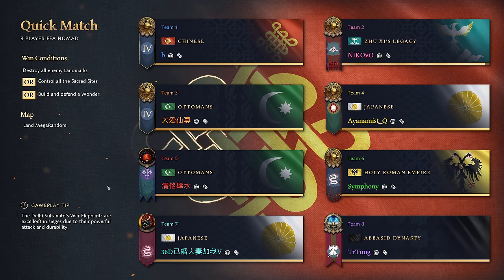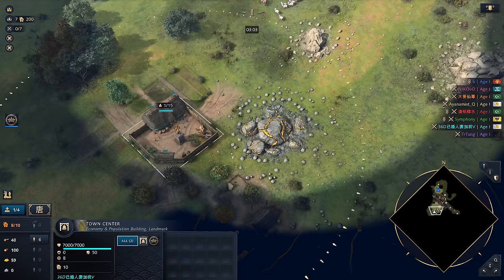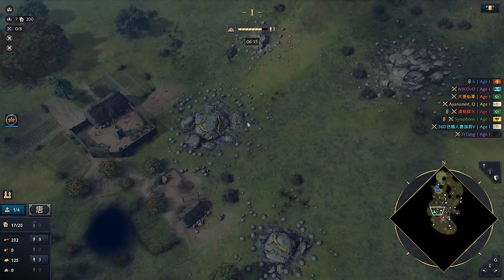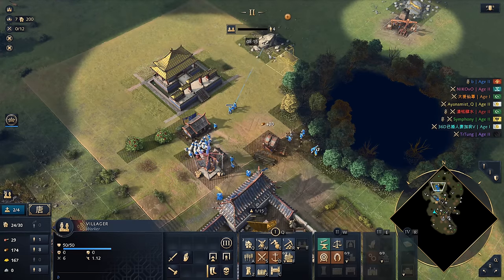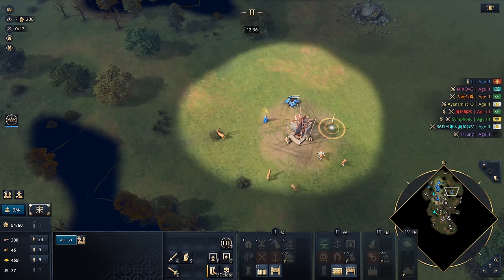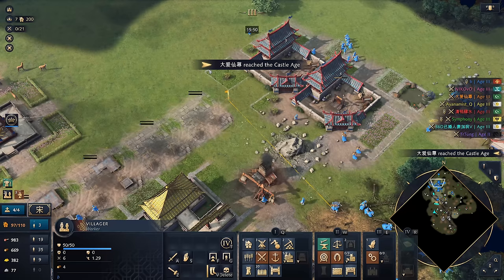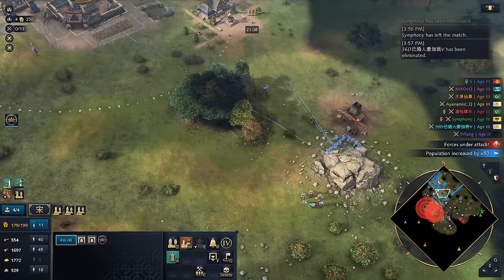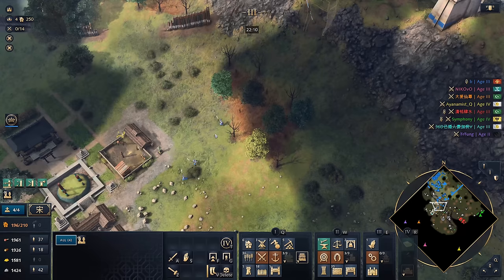Attempting To Play An FFA Game With NO Mistakes.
Age of Empires 4 guides, AoE4 casts and gameplay are here for all civilizations, including the Byzantines, Japanese, English, Chinese, Zhu Xi's Legacy, HRE, Order of the Dragon, Mongols, Delhi Sultanate, Rus, French, Jean d'Arc, Abbasid, Ayyubids, Ottomans & Malians.